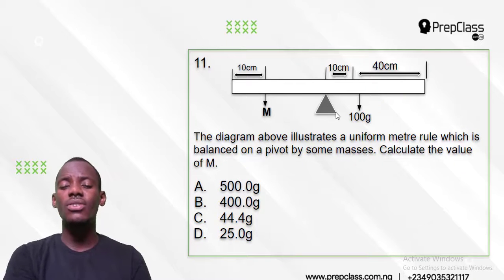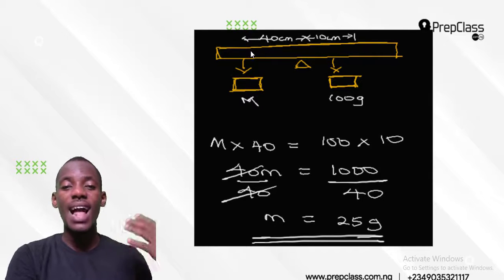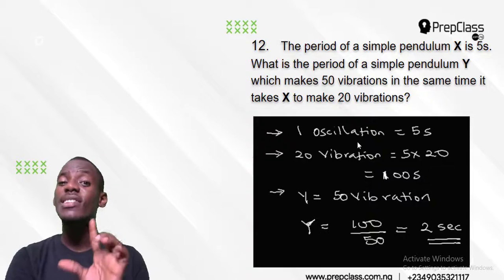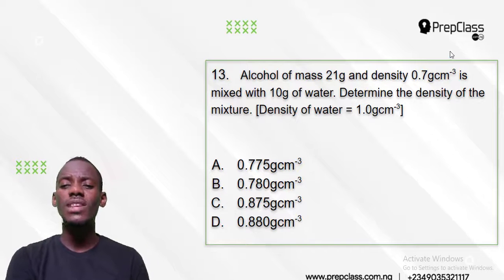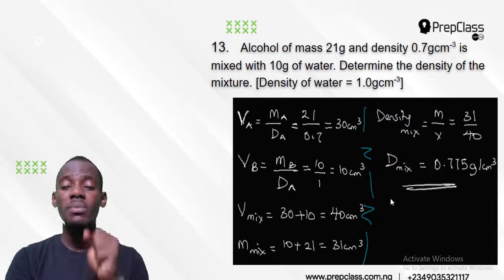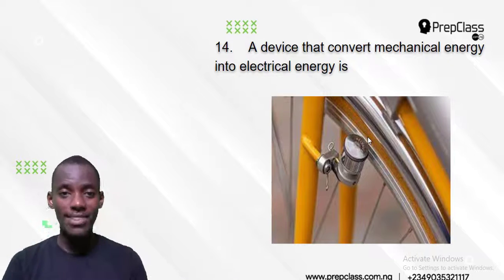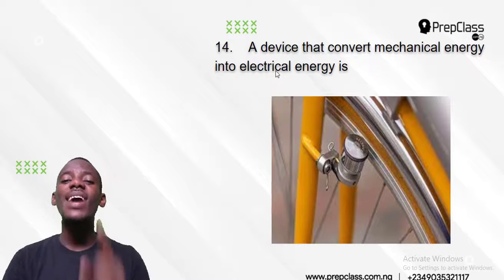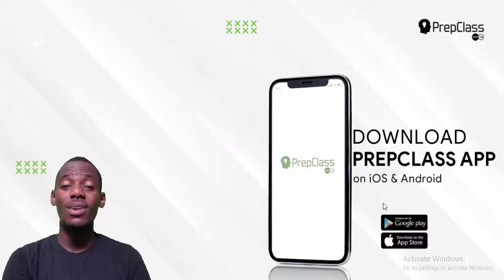Waec Physics 2013 no 11-15